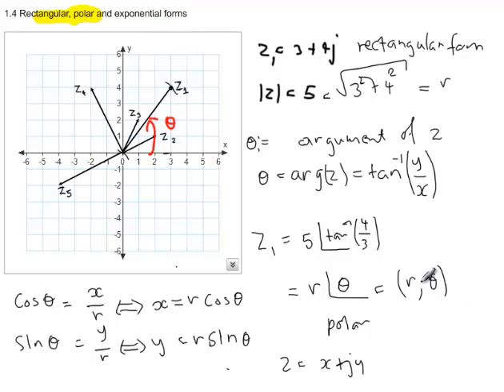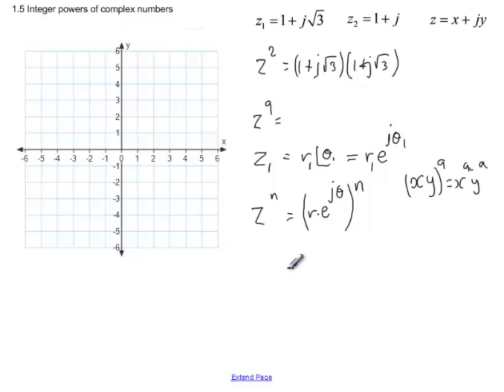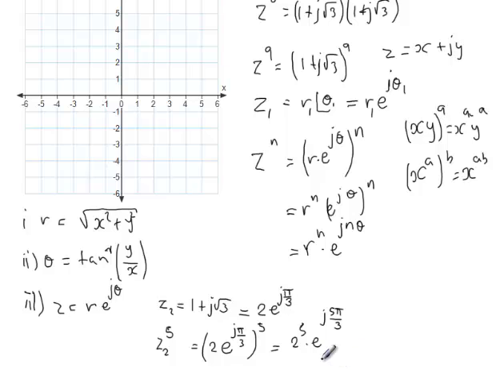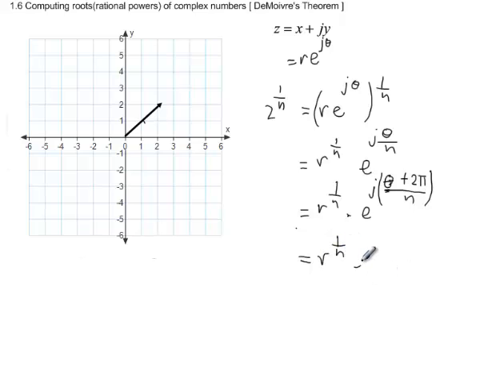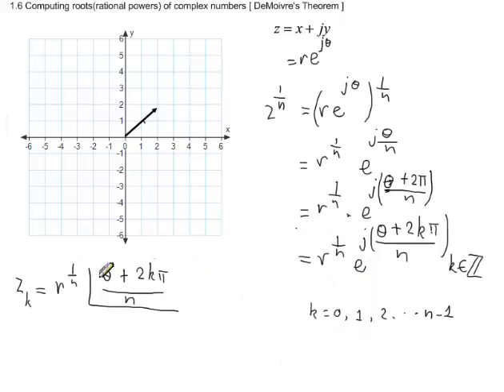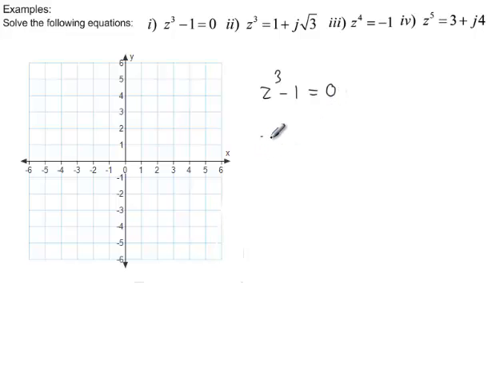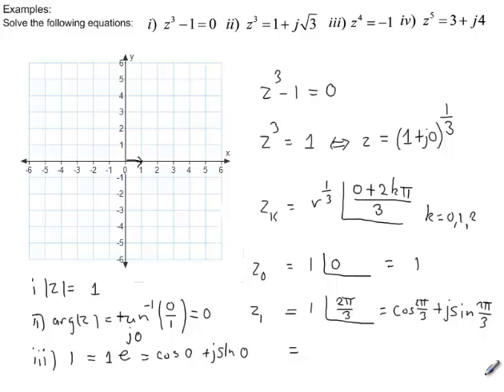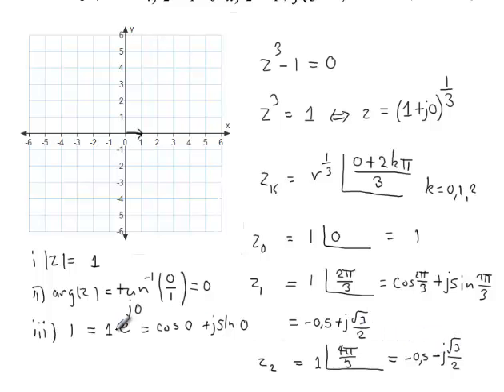Integer powers of a Complex Numbers z